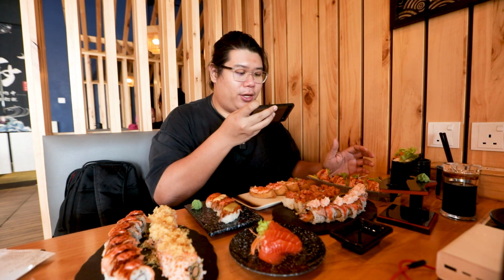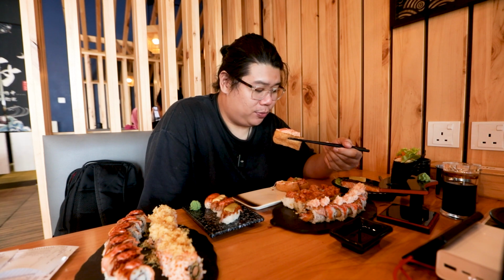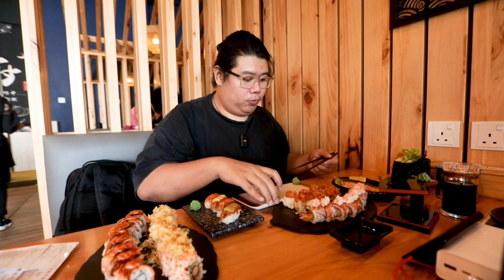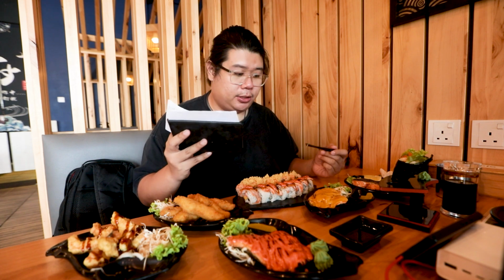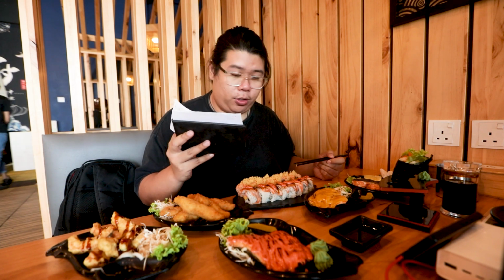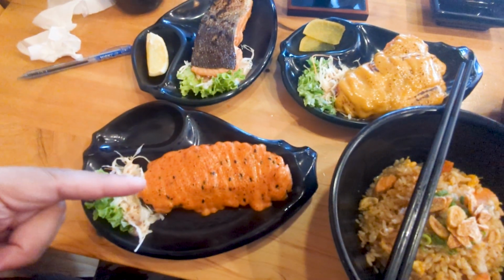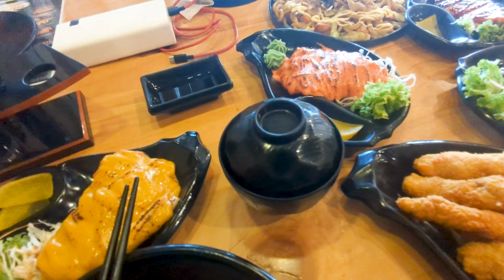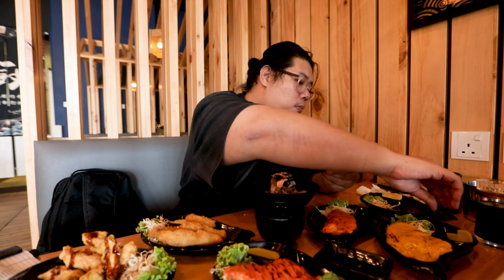I Almost Got Destroyed by this Salmon Buffet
This is the Most Expensive Lesson I learned! ORDER ONLY WHAT YOU CAN EAT!! This is a limited time Salmon Buffet offered by Sushi House. By the time, this video got released, the Buffet will be over.

Hello if you like my video, make sure to click that red button down below.